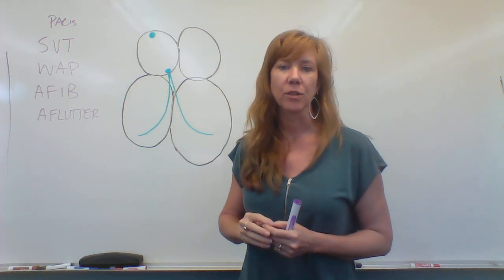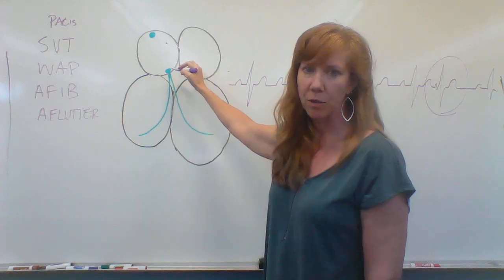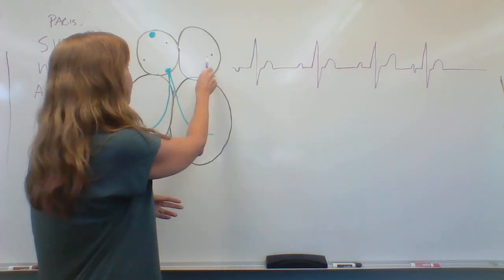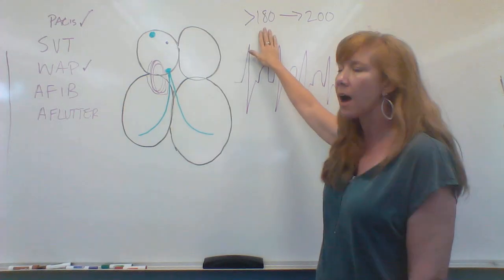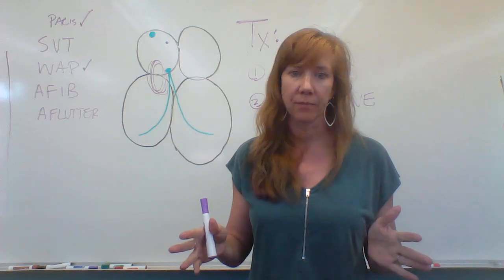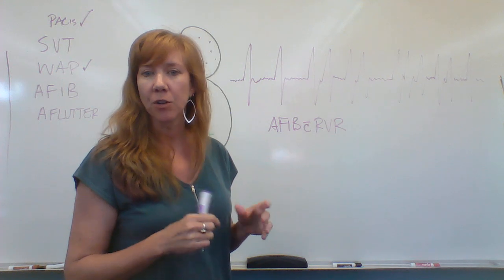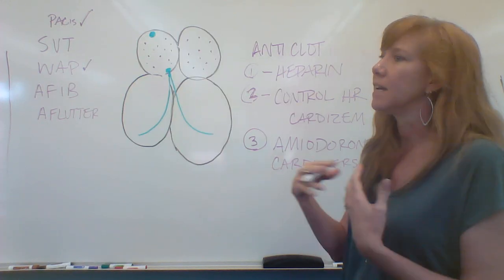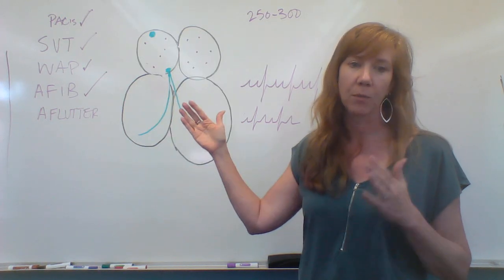EKG Series: Atrial Dysrhythmias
Approx 50 min.  This is an overview of Atrial Dysrhythmias including the role of the conduction system, how to recognize on a rhythm strip, and the most common treatment for patients with these rhythms.